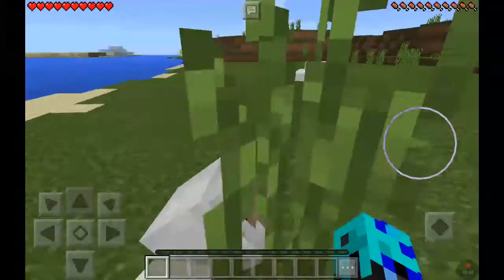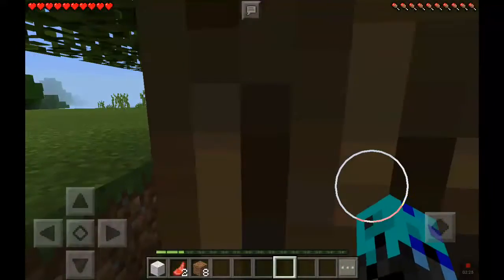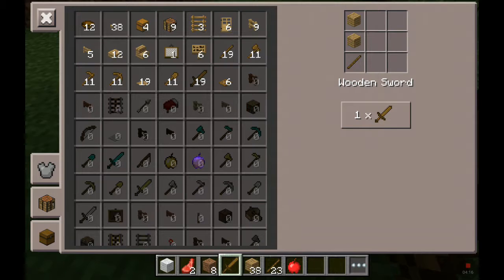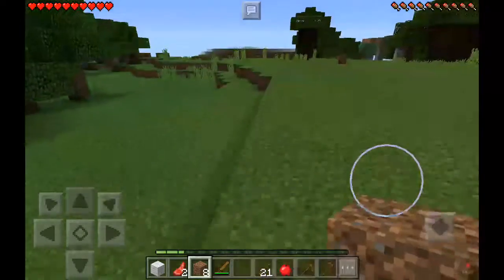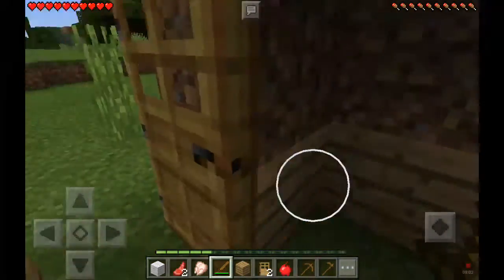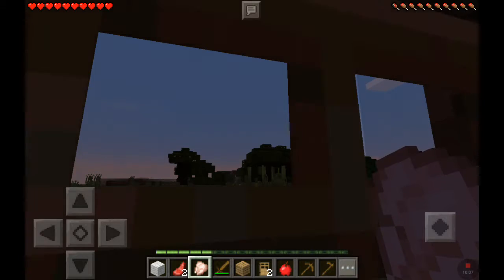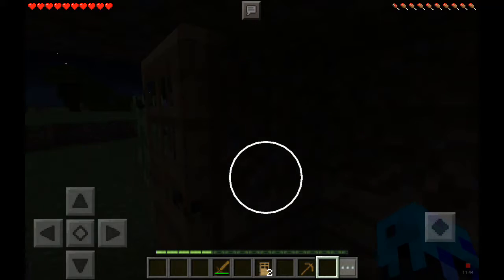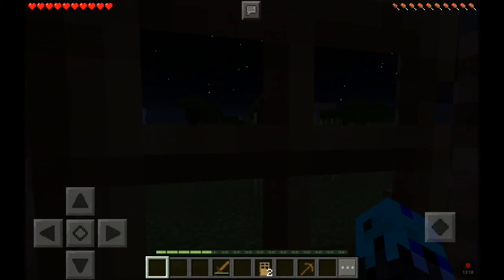Survival minecraft pocket edition #2(shantzgames)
Can u beat the record of survival it's hard